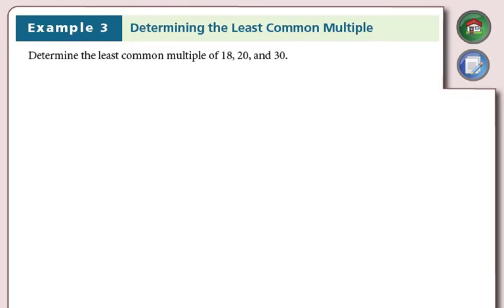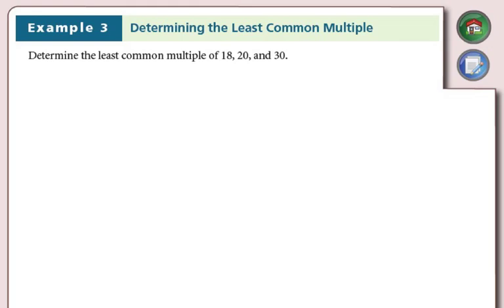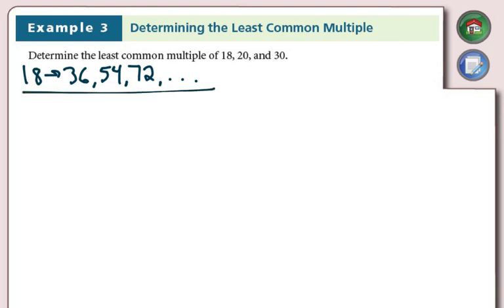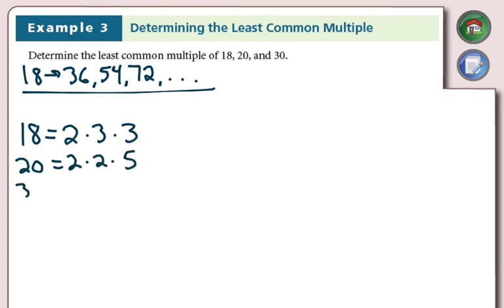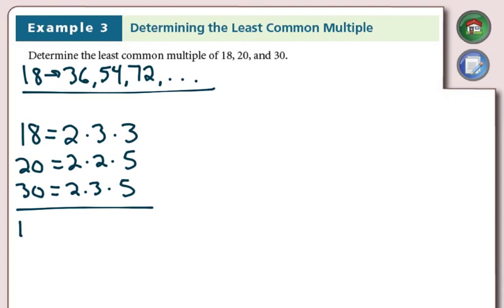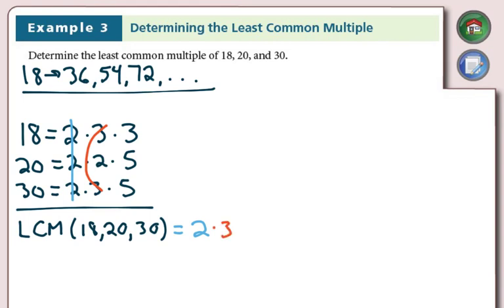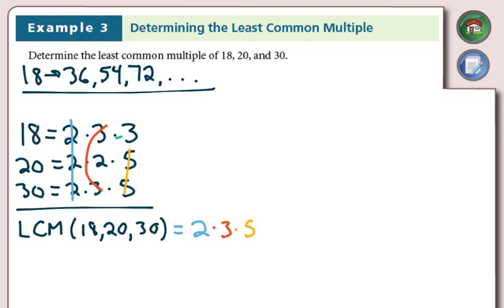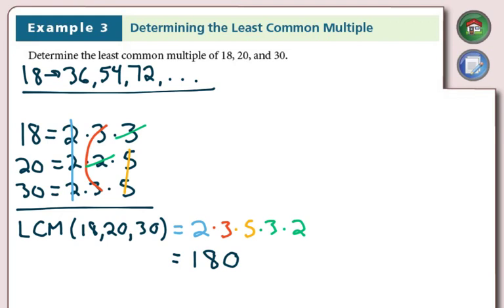1 1 6